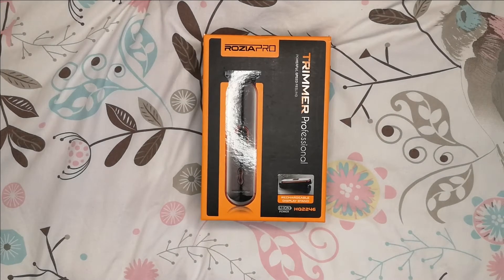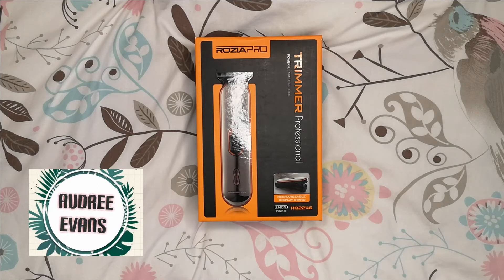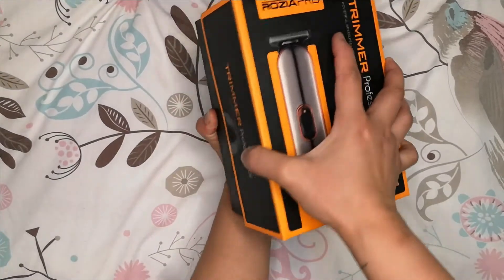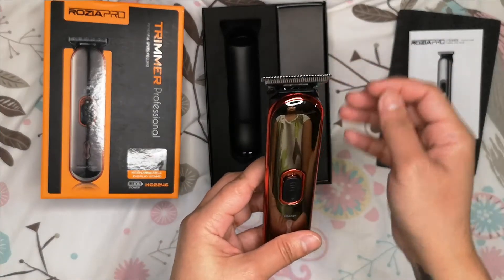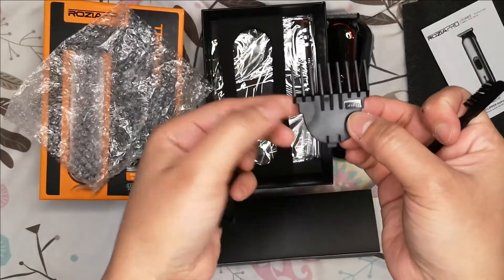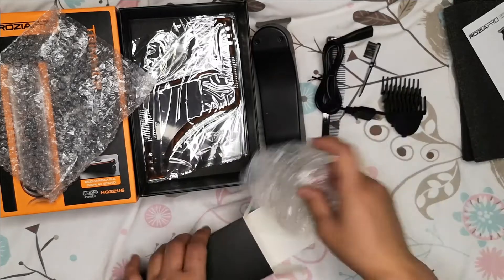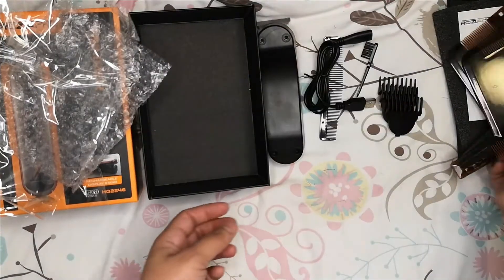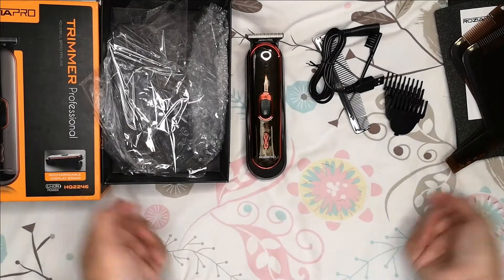Rozia Pro Hair Trimmer | UNBOXING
Rozia Pro | Trimmer Professional